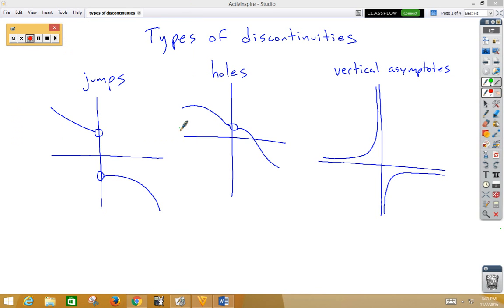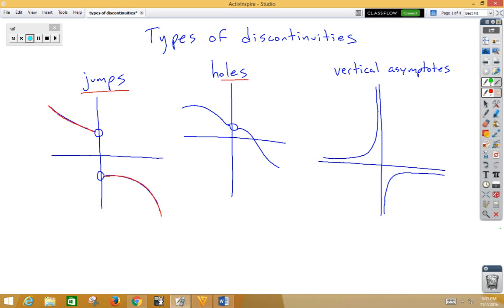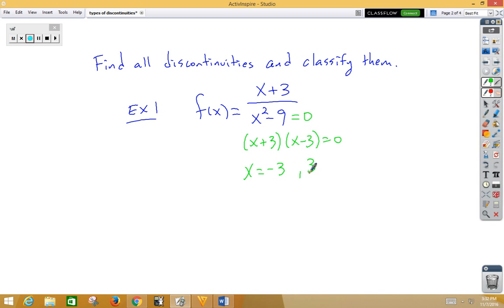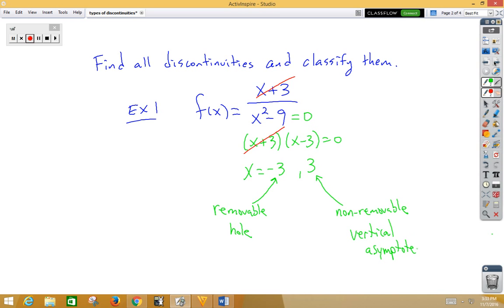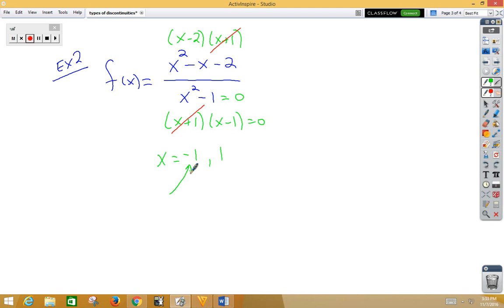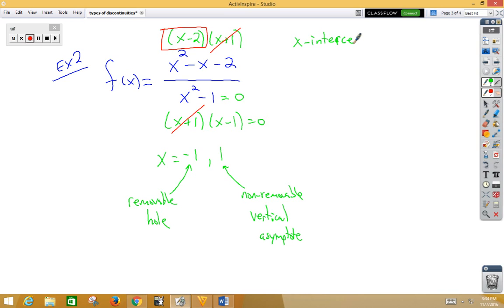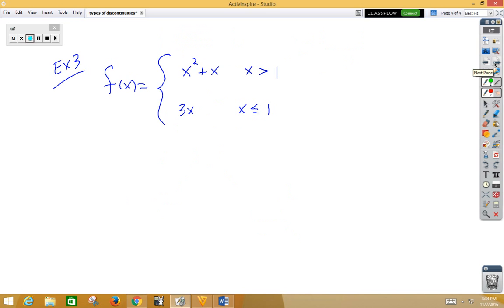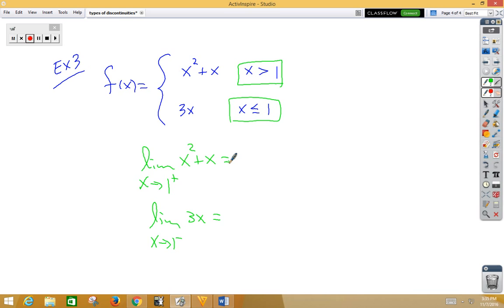types of discontinuities